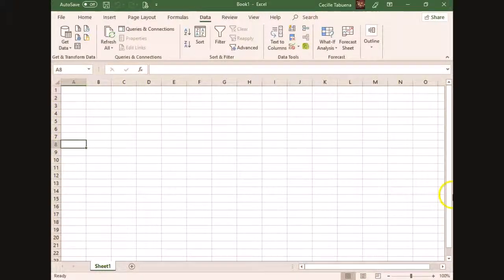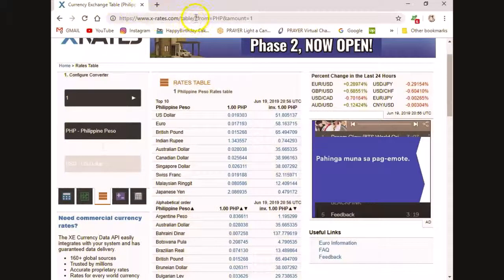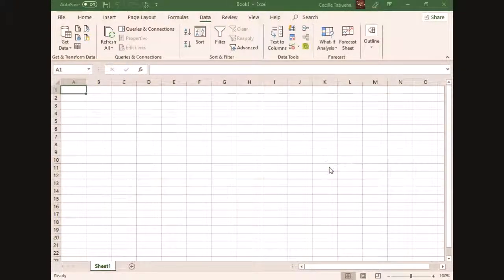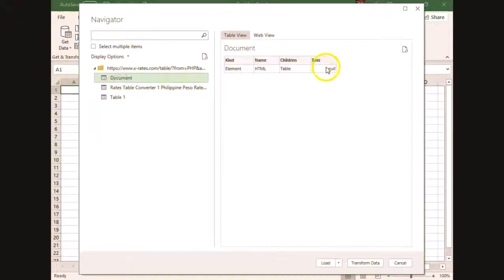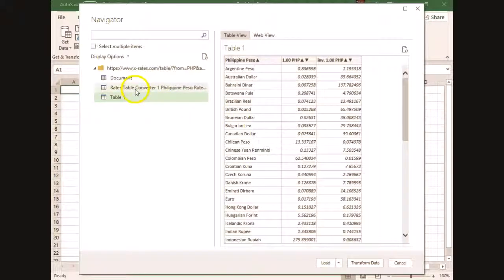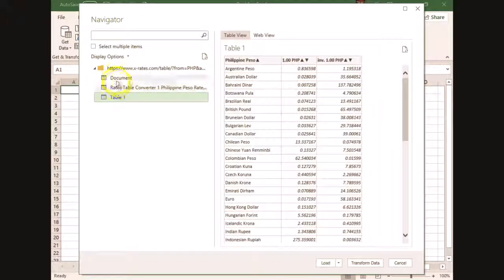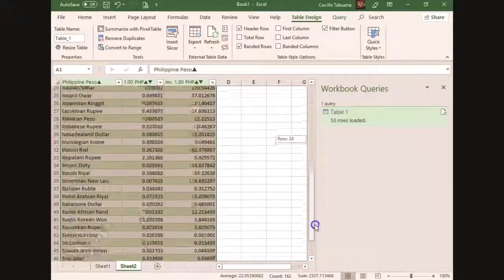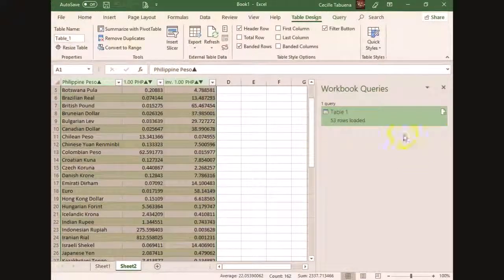How to Import Data from Web to MS-Excel 2016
In this video, I am going to teach you how to import or copy data from a website to MS-Excel 2016 the faster way.
Have a great day and God Bless everyone! 😊😊
data entry tricks excel, excel tricks english, excel tricks for office use,
excel hidden tricks, excel keyboard tricks, learn excel tricks and tips,
ms excel tricks, microsoft excel tricks, excel magic tricks, tricks of excel, quick excel tricks